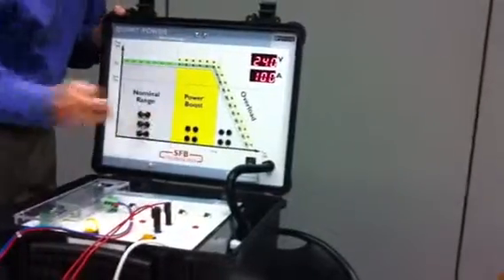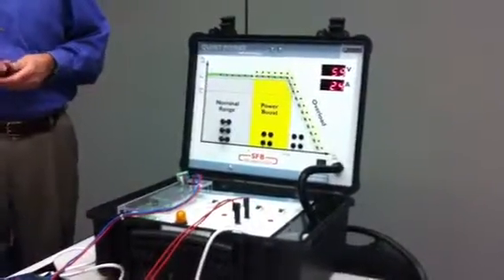Phoenix & TDK 10A Power supply comparison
Comparison between Phoenix & TDK power supply Lab Test Video